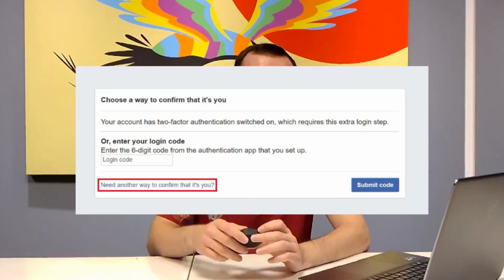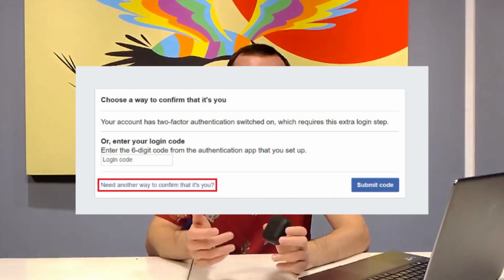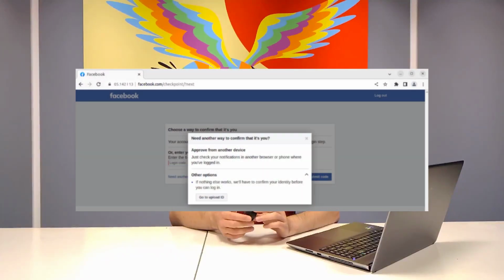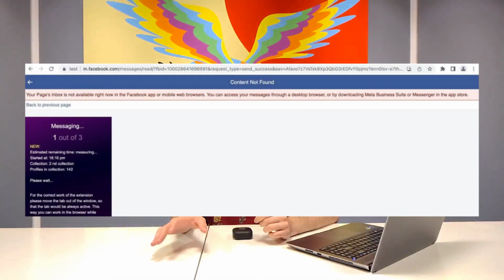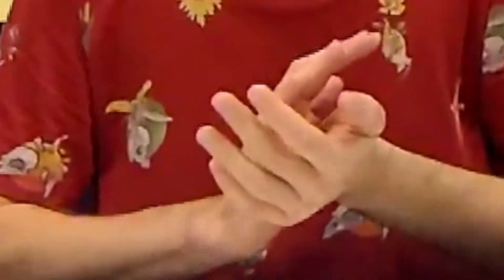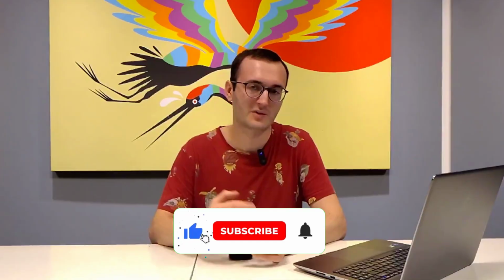Crush Facebook Message Limits: Proven Strategies for Success!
Recommended to use 7 accounts at the same time for Facebook Cold Outreach.

In this video, you will learn how many messages per day you can send on Facebook and how to overcome those limits. Also, you will get insights on Facebook restrictions, account suspensions, warming-up of Facebook accounts, fingerprints, proxies, and how to deal with anti-detect browsers.